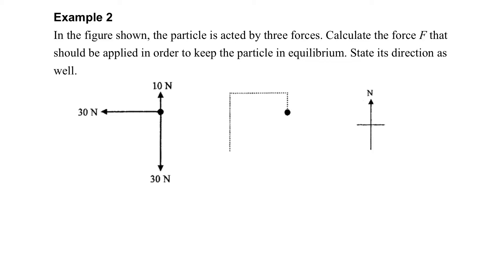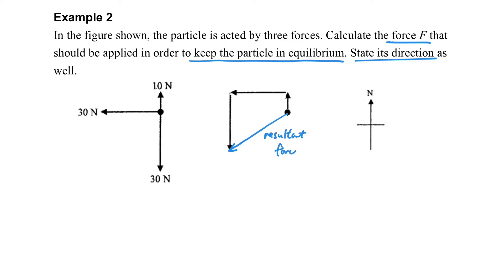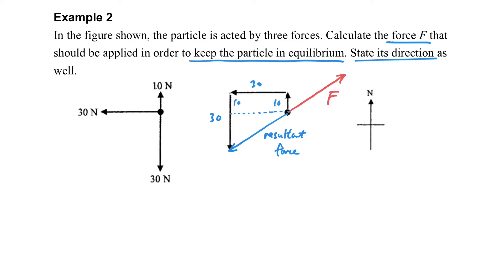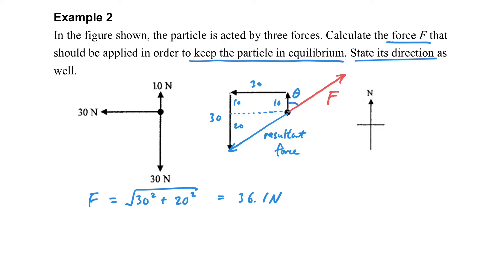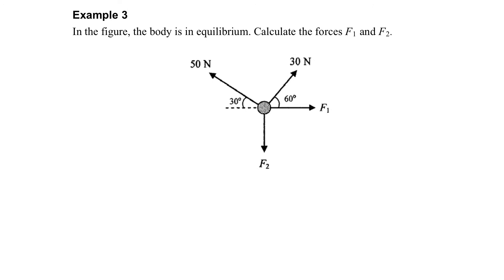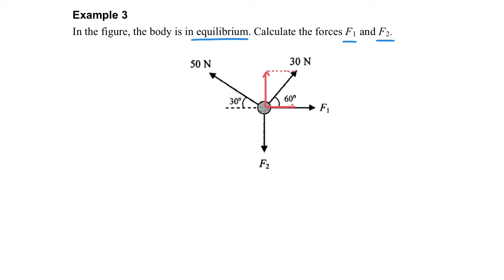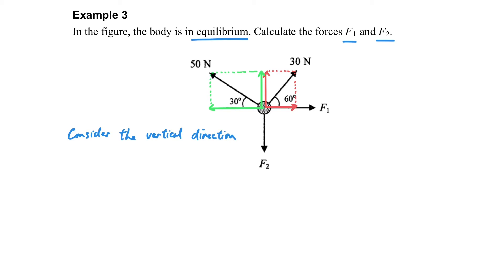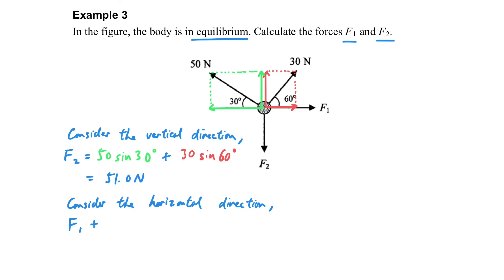Newton's first law (Part 3.3 Example 2, 3)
Intensive course of Newton's first law
Force (HKDSE / GCE / AQA / IB / IGCSE)